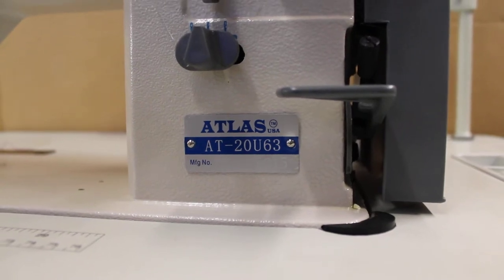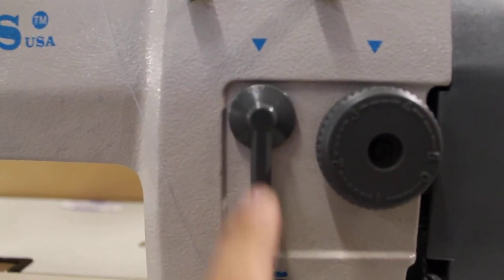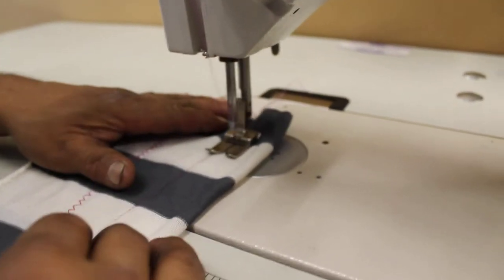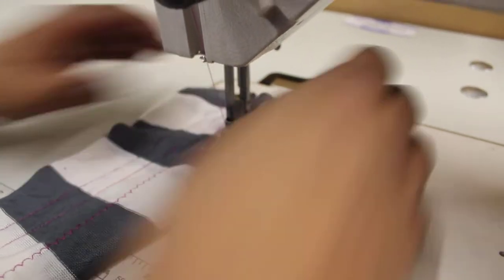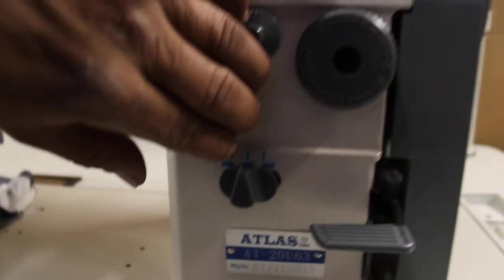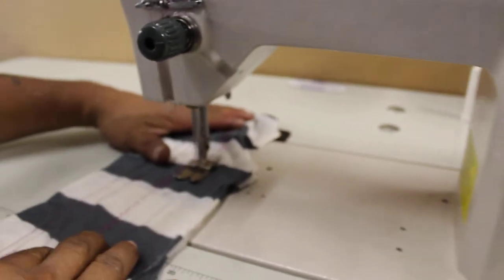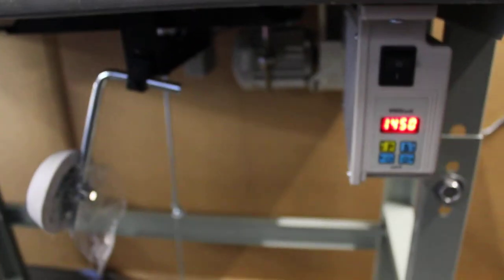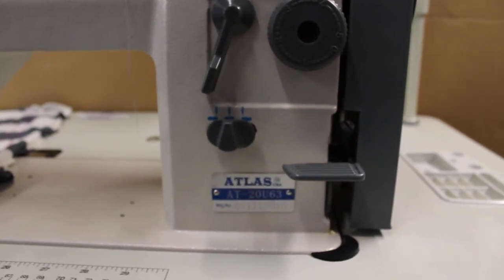ZigZag Sewing Machine AtlasUSA AT20U63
Basic Steps for ZigZag Sewing Machine AtlasUSA AT20U63.